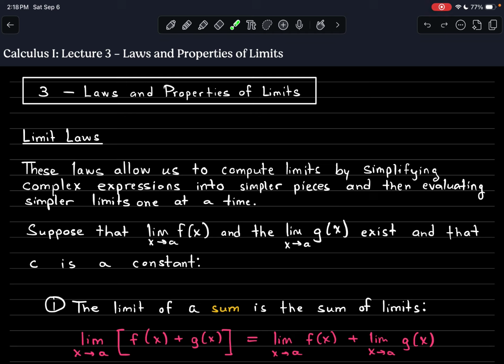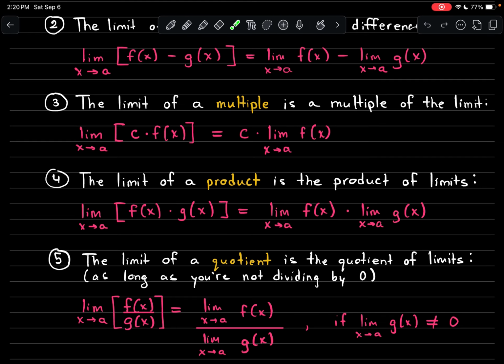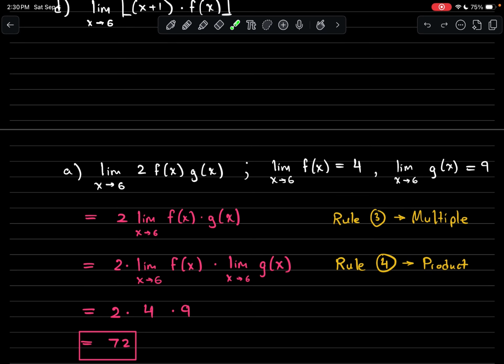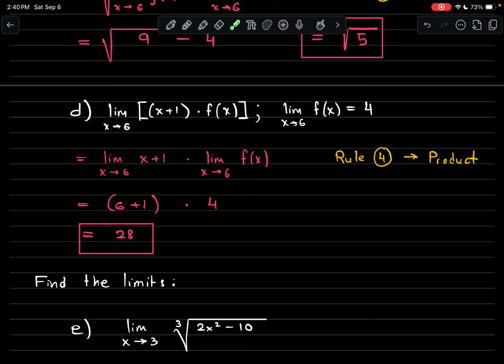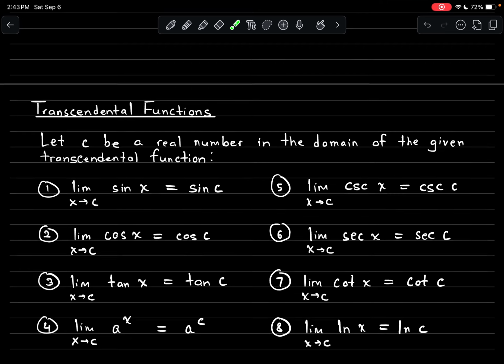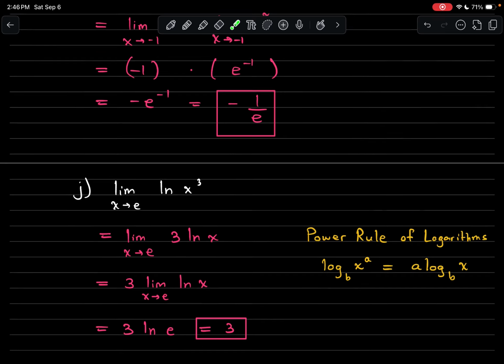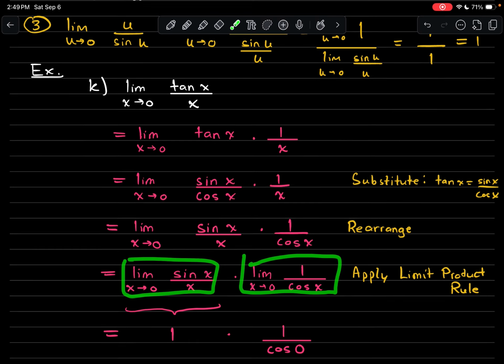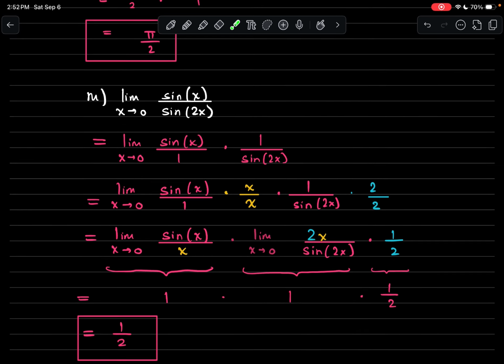Calculus I: Lecture 3 - Laws and Properties of Limits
In this lecture, we talk about limit laws that allow us to simplify and compute otherwise complex expressions within limits. We also consider the limits of transcendental functions and special limits.

0:00 Limit Laws
4:30 Limit Law Examples
10:35 Transcendental Limits
11:55 Transcendental Limit Examples
14:40 Special Limits: (sin u)/u and (1-cos u)/u
16:25 Special Limit Examples